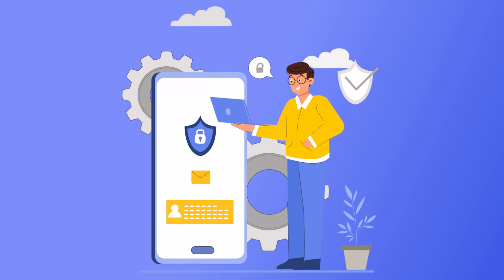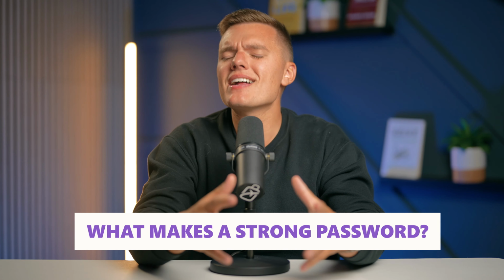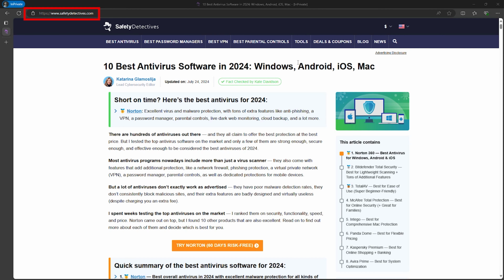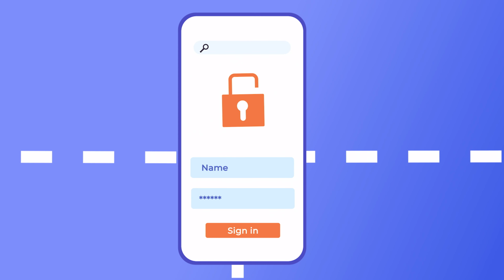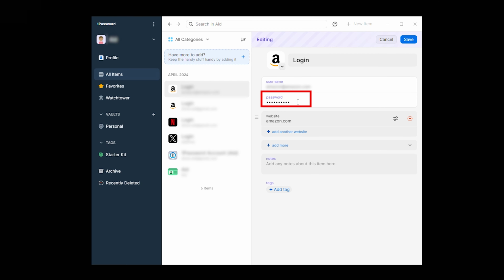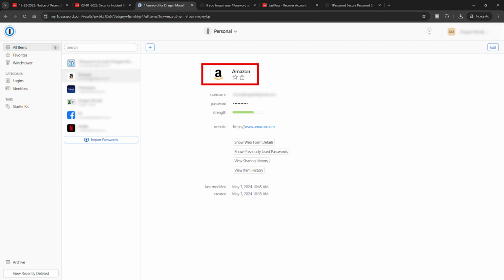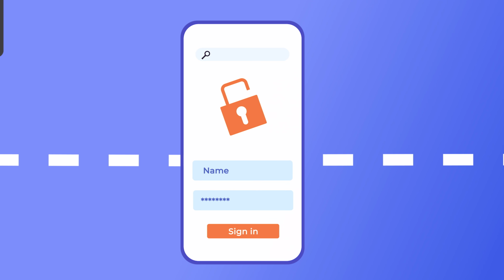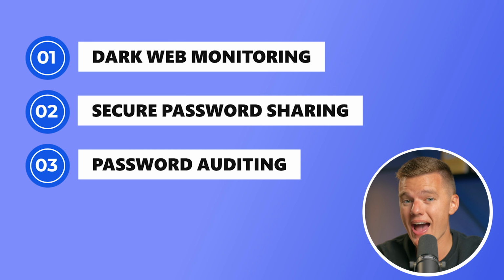Is Your Password Really Safe? Tips & Tricks for 2025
Ever wondered if your password is really strong enough to keep you safe? In this video, we get into what makes a strong password, how to create one, and the best tools to keep your online accounts secure in 2025.

🤫 Get a Discount on Any Password Manager Here: 🤫

We’ll cover:

- Password strength: Learn why a mix of upper and lower case letters, numbers, and special characters is crucial.
- Password meter tool: Discover the free SafetyDetectives Password Meter tool to evaluate and generate strong passwords.
- Password managers: Find out how password managers like 1Password, Keeper, and Dashlane can enhance your security with features like autofill, encrypted storage, and password health checks.
- Practical tips: Get actionable advice on creating and managing strong, unique passwords.

00:00 Introduction
01:10 What Makes a Strong Password?
02:17 How To Know Is the Password Strong?
02:21 Password Meter Tool - Evaluate and Generate Strong Passwords
03:52 Password Managers
04:30 Password Managers Keep Your Passwords Encrypted
05:28 Password Managers - Travel Mode (Hide Your Sensitive Information While Crossing Borders)
05:41 Password Managers vs iCloud Keychain and Built-In Password Manager In Any Browsers
06:13 Secure Password Sharing
06:28 Password Managers - Auto Form Filling Feature
06:48 Why Are Strong and Unique Passwords So Important?
08:06 Conclusion

Using strong, unique passwords is your first line of defense against hackers, but it's far from the only one you should have. Join us to find out how to improve your password security and protect your online accounts.

Boost your password security with our expert tips and tools.

Got any questions or personal experiences with password security? Share them in the comments below—we’d love to hear from you.

Stay safe online with Safety Detectives!